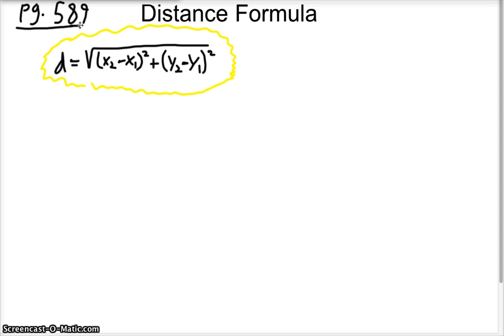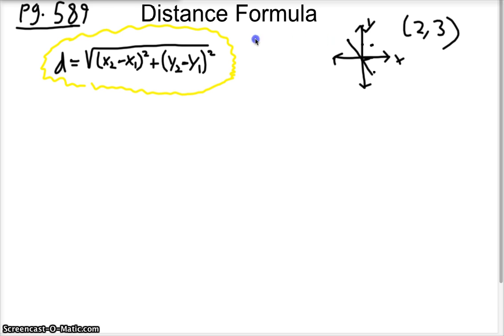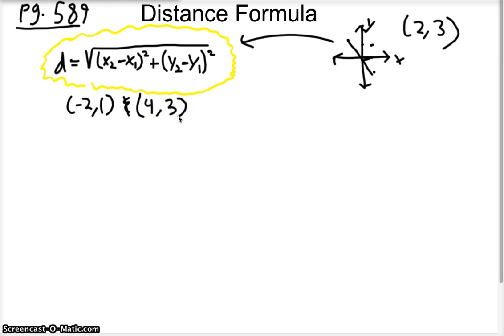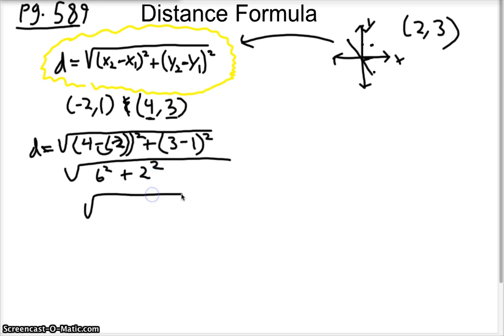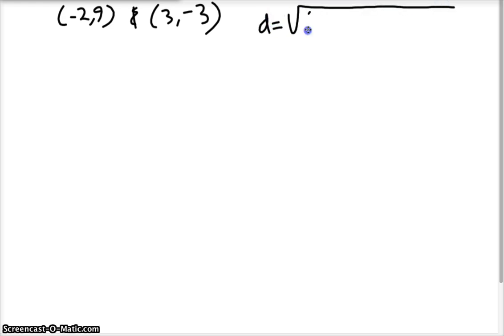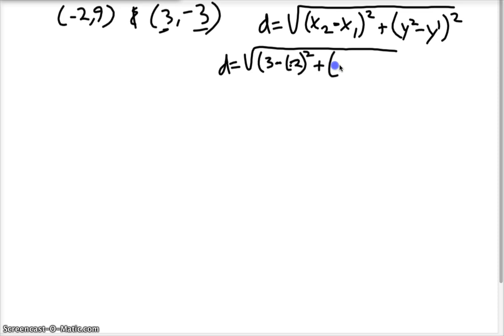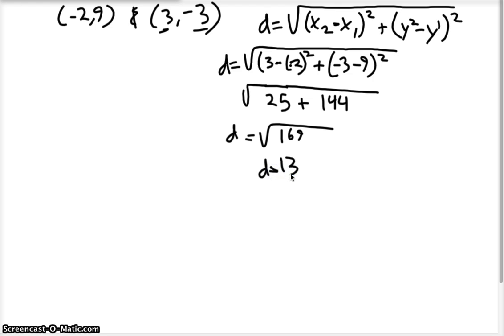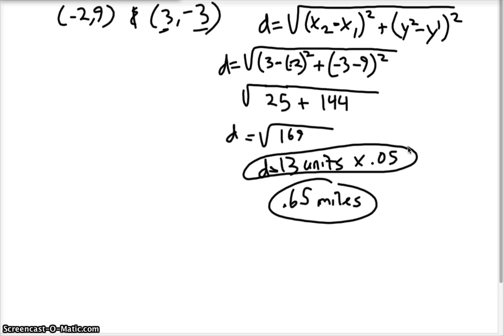10-5 The Distance Formula